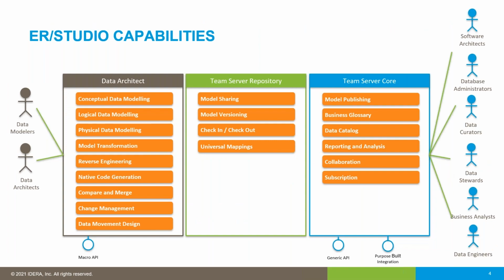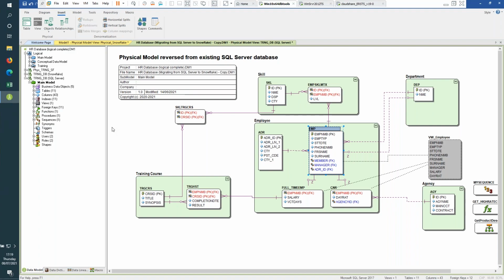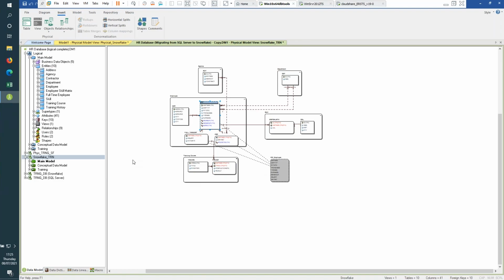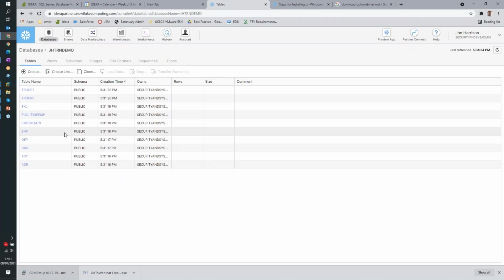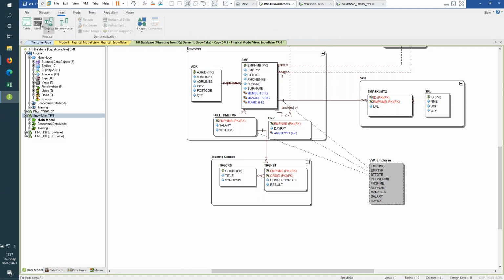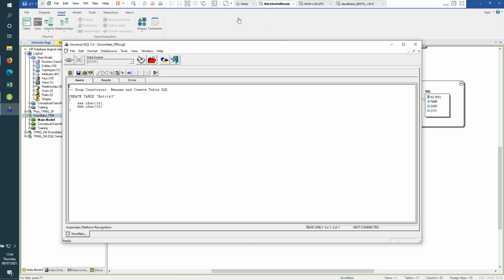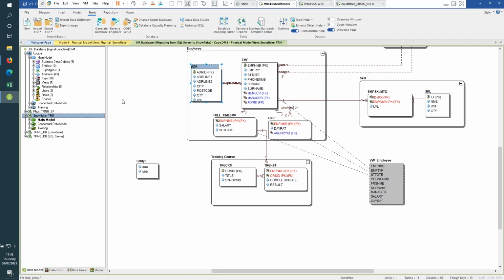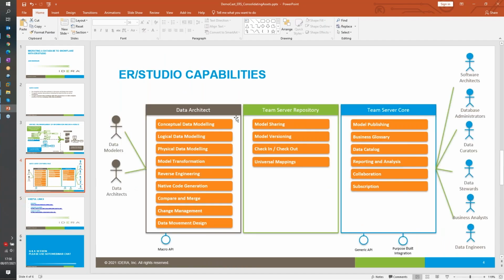Migrate Databases to Snowflake using ER/Studio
Watch this webcast to see a demonstration on the comprehensive support of ER/Studio for Snowflake provides better visibility and easier updates to data structures.

Snowflake has grown into one of the premier platforms for data warehouses in the cloud. Data professionals who design and manage Snowflake data warehouses can use ER/Studio to capture organizational requirements, translate requirements into design, and deploy the design to Snowflake.
Watch this video to discover the comprehensive support of ER/Studio for Snowflake provides better visibility and easier updates to data structures. This includes:

👉 Forward and reverse engineering with data definition language (DDL) code
👉 Compare and merge capabilities with ALTER script generation
👉 Access to tables, views, columns, and constraints
👉 Table persistence and clustering keys
👉Support for Snowflake features: procedures, functions, materialized views, sequences, users, roles, and schemas

And more!